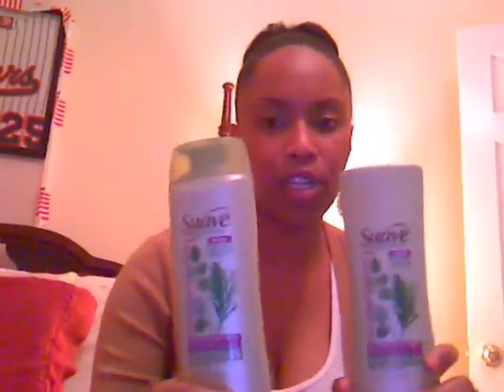15 months transitioning from relaxed to natural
A quick video of the recent products I've purchased during my transition.  Please leave products suggestions and comments.